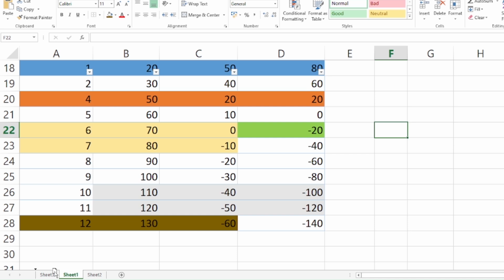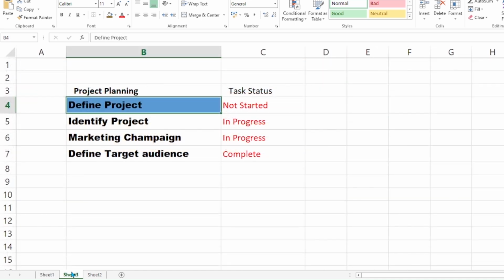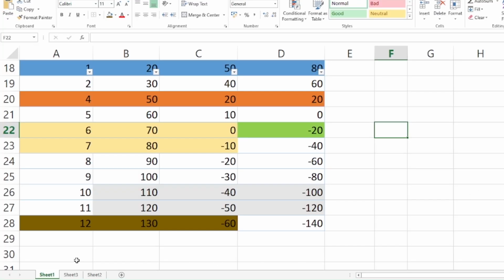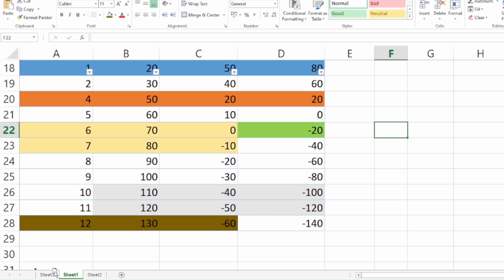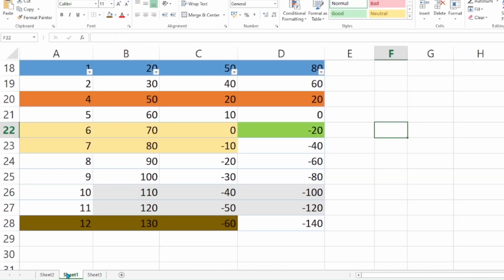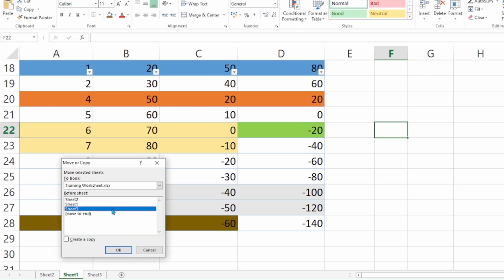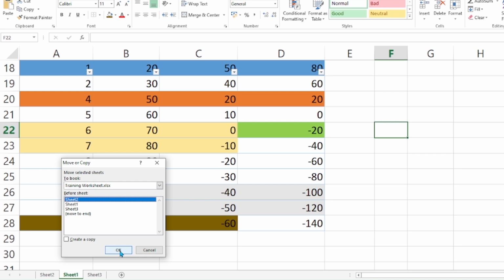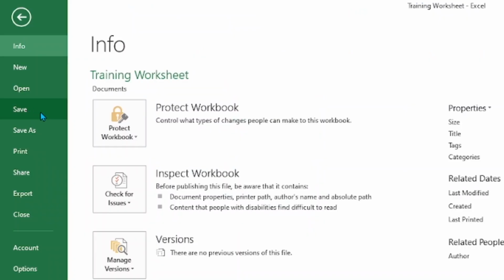Excel How To Change Page Order (𝟮𝟬𝟮𝟲) | 100% WORKS | NO Yapping, To The Point! | FAST & EASY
Without Yapping, Here's Excel How To Change Page Order. First Open Microsoft Excel on your computer or laptop and wait until the start screen fully loads before continuing. Once the application is ready, open an existing workbook that contains multiple worksheets. Make sure the correct workbook is active so you are working on the right file and can clearly manage your sheet arrangement. Next, look at the sheet tabs located at the bottom of the window. Identify the sheets whose order you want to change so you can plan the new arrangement properly. Click on one sheet tab to select it. Then, hold and drag the selected sheet tab to a new position along the tab row. As you drag it, observe the small arrow indicator that shows where the sheet will be placed. This visual guide helps ensure accuracy before releasing the sheet. After that, release the mouse to drop the sheet in the desired order. Notice that the sheet order has now changed instantly. If you need to adjust more sheets, repeat the same process for other tabs until everything is arranged correctly according to your needs. This method is quick and effective for simple reordering tasks. If you want more control over positioning, right-click on a sheet tab instead of dragging it. From the menu that appears, select Move or Copy. A dialog box will appear on the screen, giving you more precise options. Choose the position where you want to move the sheet by selecting a target sheet from the list provided. This allows you to place your sheet exactly before a specific worksheet. Once you have selected the desired position, click OK to confirm the new placement. Observe that the sheet has moved accordingly based on your selection. Finally, save your Excel file after completing the changes to ensure your new sheet order is stored properly. Then, reopen the file to confirm that the order is preserved. Continue organizing your sheets as needed to improve your Excel data. Congratulation, In this video you just learn everything about Excel How To Change Page Order, so this video is really perfect for people who are interested and looking for a topic related to : excel how to change page order, how to change page order in excel, how to change page order with excel, how to change page order excel, how to change page order on excel, how to change page order using excel, change page order in excel, change page order on excel, change page order excel, excel change page order guide, excel change page order tutorial, how do you change page order in excel, microsoft excel how to change page order, how to change page order in microsoft excel

Guide Hub